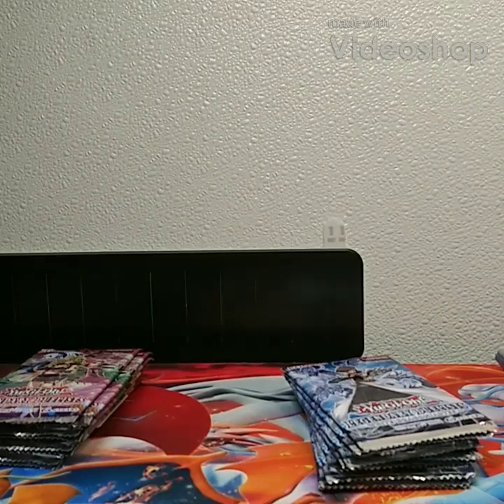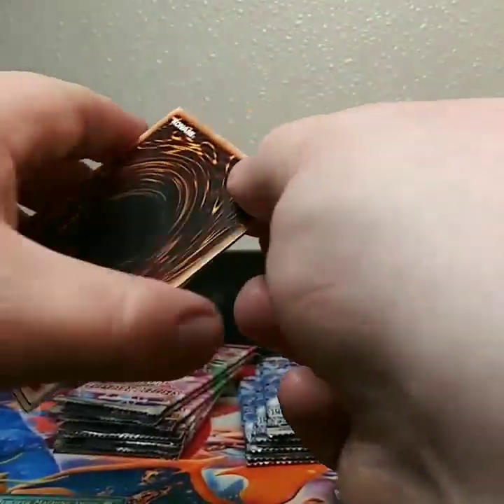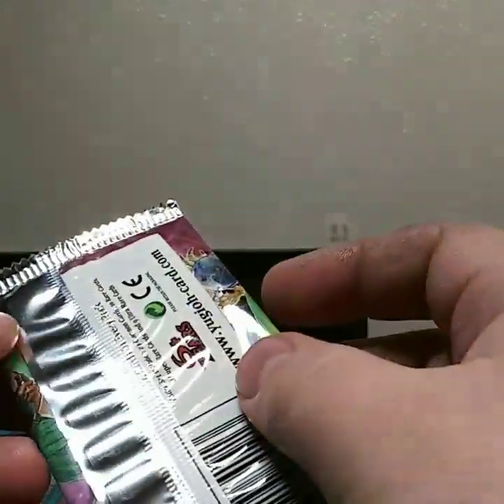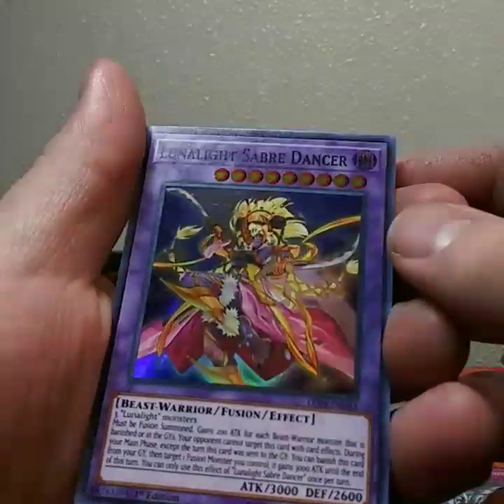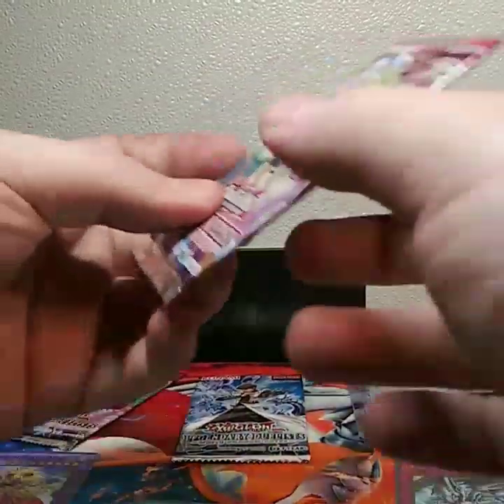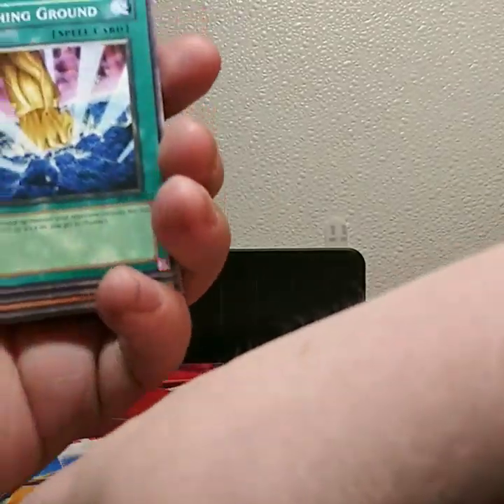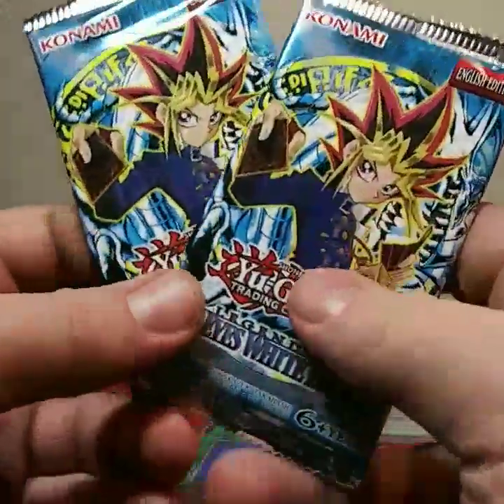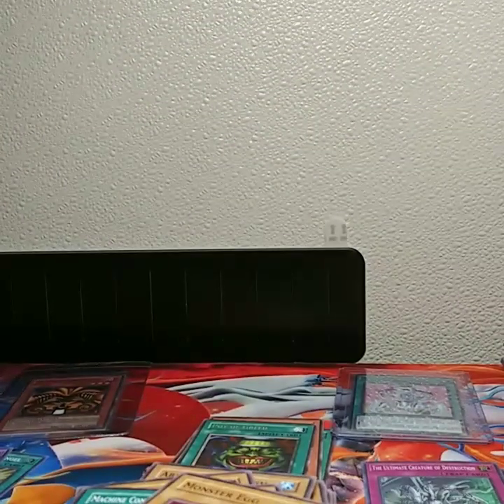Mai VS Kiaba. epic pack battle